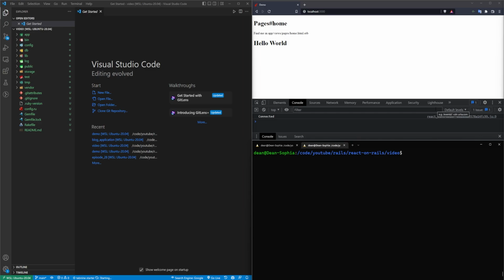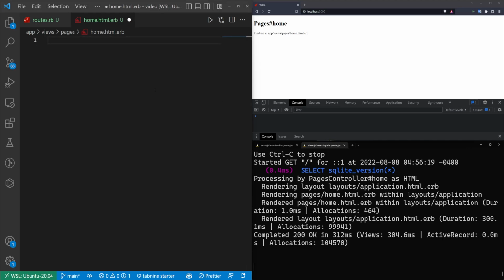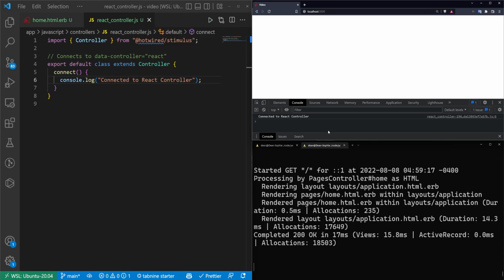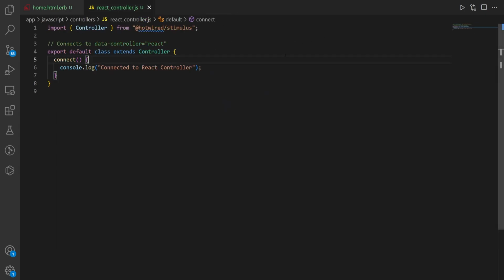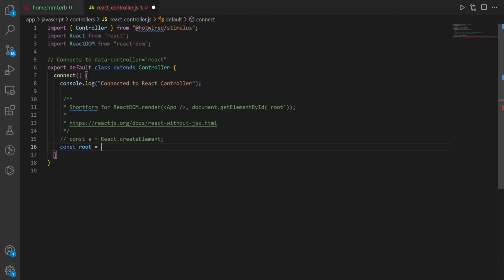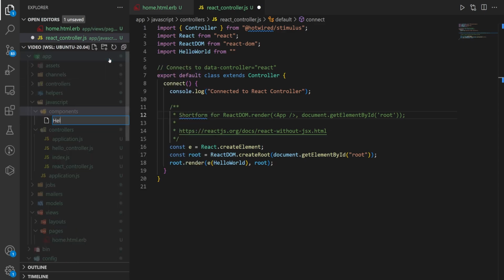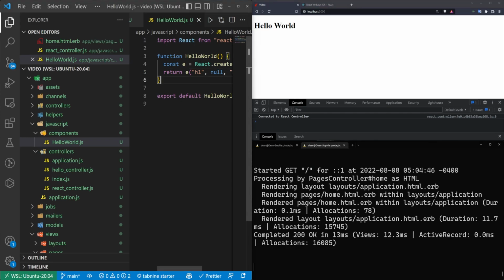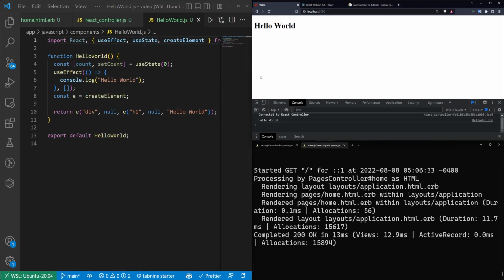React On Rails 7 With Importmaps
React inside Rails 7 without compilation! This lets you use React without an API.

Timestamps
0:00 Creating The React Stimulus Controller
3:38 Adding React To Rails 7 With Importmaps!
7:25 Hello World React Component In Rails 7
8:57 How To Create Nested React Elements Without JSX